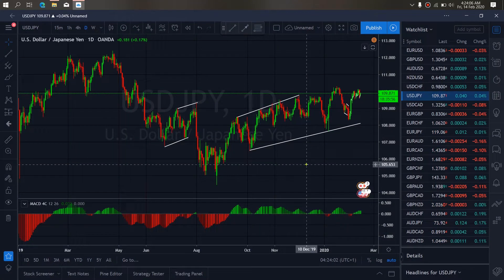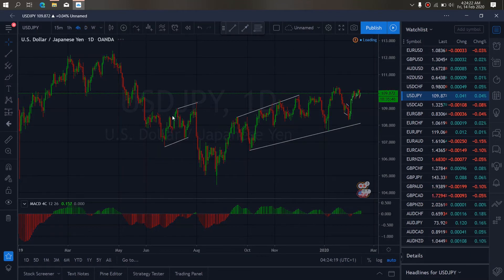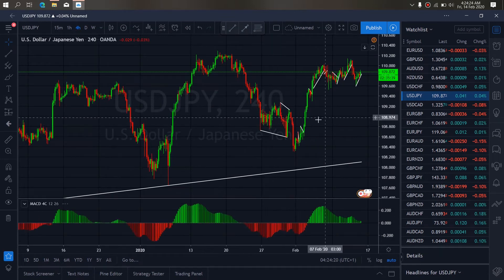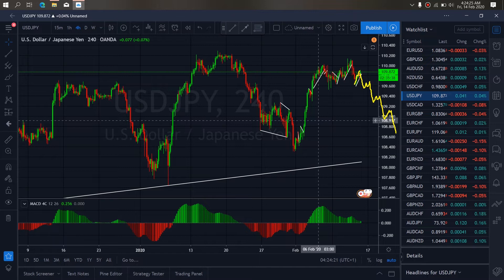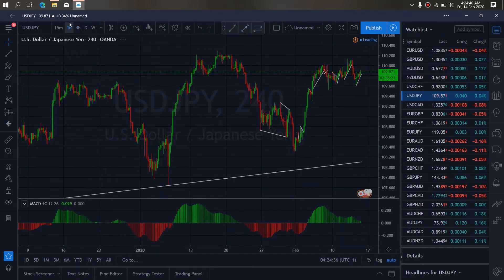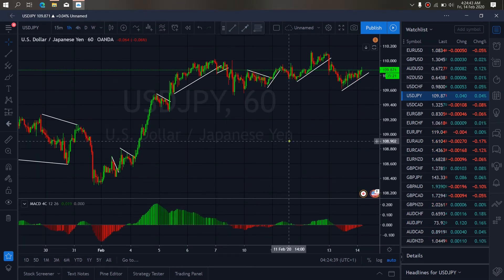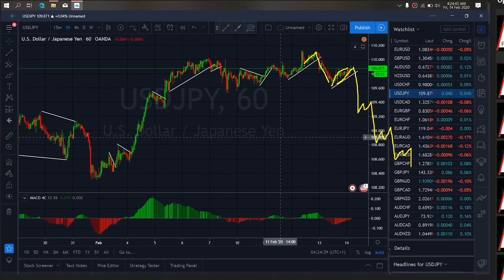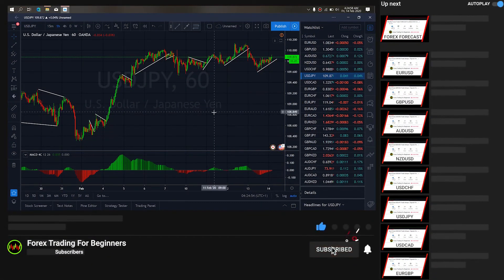USDJPY FOREX MONEY MARKET TRADE SETUPS & SIGNALS For 14th Feb 2020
Daily Trade Setup on an Asset/Chart/Forex Pair with the BEST possibility of a move.